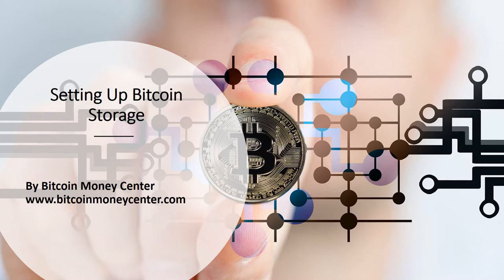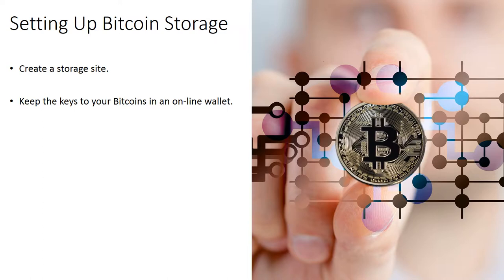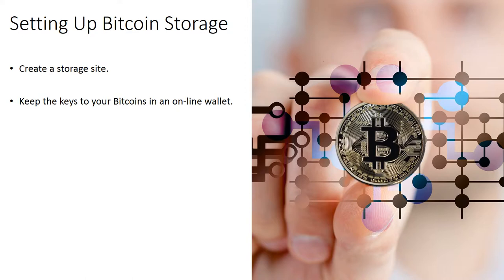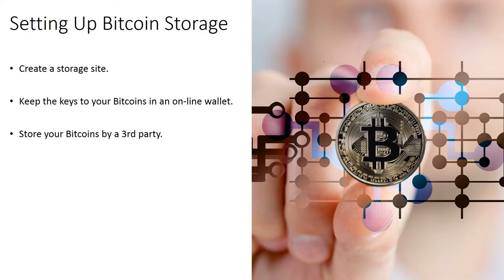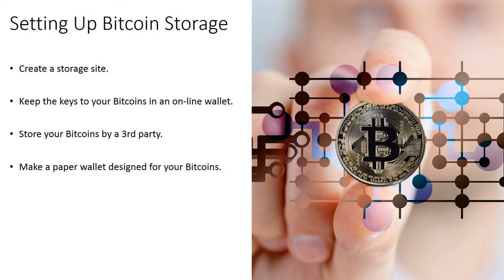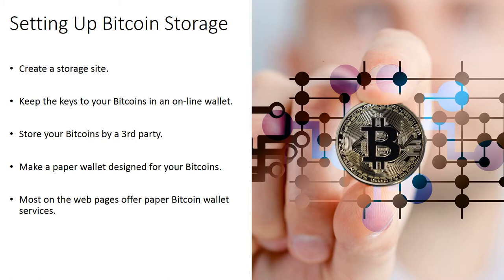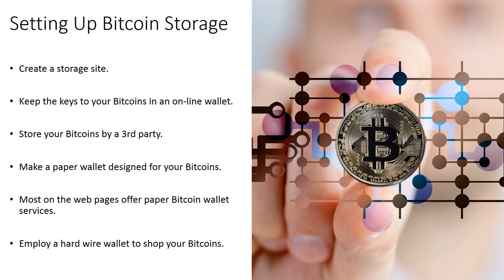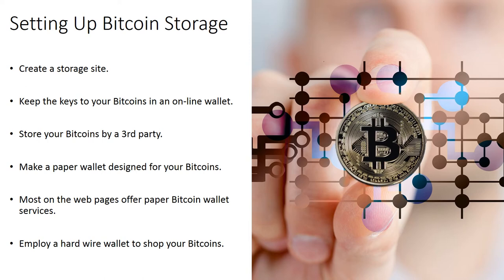Bitcoin Money: Setting Up Bitcoin Storage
Create a storage site.

To be able to get Bitcoins, you initially require to create a storage site for your Bitcoins, and this is the initial step to obtaining Bitcoin. Nowadays, presently there are two ways you can keep Bitcoins on the web.

Keep the keys to your Bitcoins in an on-line wallet.

The wallet is a system file that will save your money, equivalent to a real wallet. You can easily create a wallet by installing the Bitcoin client, which generally is software which forces the currency. Even so, if your computer is hacked by a virus or hackers or whether you lose the files, you can lose your Bitcoins. Always back up your wallet to an external very difficult drive to steer clear of wasting your Bitcoins.

Store your Bitcoins by a 3rd party.

You can easily definitely create a wallet by adding an online wallet by a third-party site just like Coinbase or blockchain. information, which usually will shop your Bitcoins in the cloud. This is easier to show up, however, you will be trusting a third party with your Bitcoins. These sites happen to be two of the greater and further reliable 3rd party sites, even so there are no guarantees on the subject of the security of these types of sites.

Make a paper wallet designed for your Bitcoins.

One particular of the most famous and most affordable alternatives meant for protecting your Bitcoins secure is a paper wallet. The wallet is compact, small, and is made of paper that has a code. One of the rewards of a paper wallet is the personal keys to the wallet are not amassed digitally. So it cannot be subject to cyber attacks or equipment failures.

Most on the web pages offer paper Bitcoin wallet services.

They can obtain a Bitcoin address for you and create an image carrying two QR codes. 1 is the public address you may use to receive Bitcoins and the other is a private key, which in turn you can easily use to spend Bitcoins kept at that address. The image is printed out on an extensive chunk of paper that you could very well then fold in half and carry with you.

Employ a hard wire wallet to shop your Bitcoins.

Hard wire wallets are rather limited in quantity and may be problematic to acquire. They are dedicated devices that can certainly keep private keys in electronic format and facility payments. Hard wire wallets are usually little and compact and several are shaped like USB sticks. The Trezor hard-wire wallet is preferred intended for Bitcoin miners who also need to generate huge numbers of Bitcoins, but do not want to depend upon third party sites. The compact Ledger Bitcoin wallet functions as USB storage for your Bitcoins and uses smartcard protection. It is one of the additional affordable hardwire wallets on the marketplace.